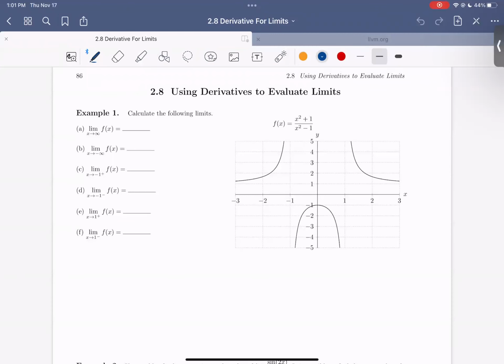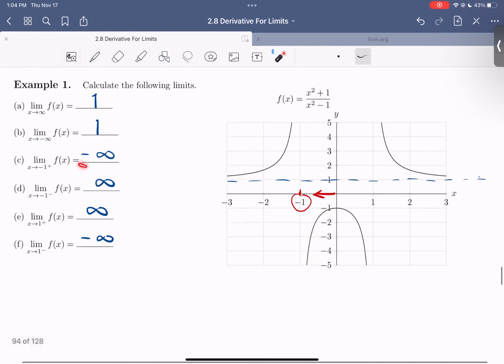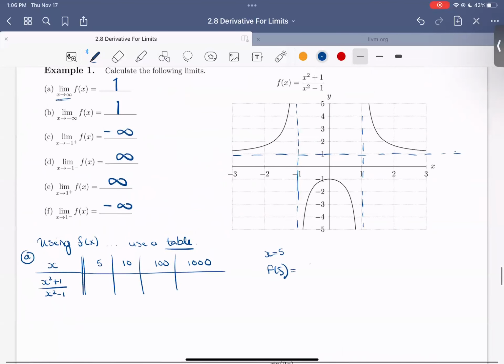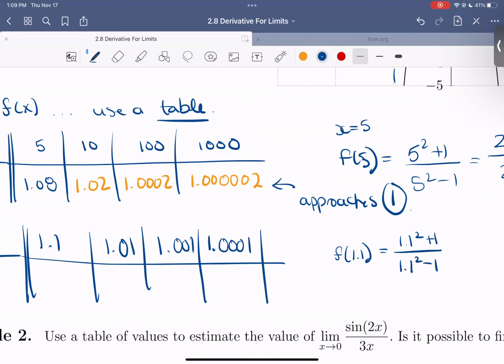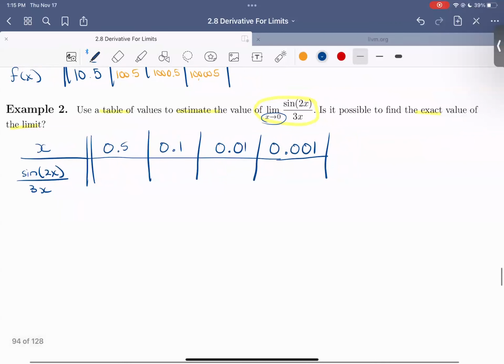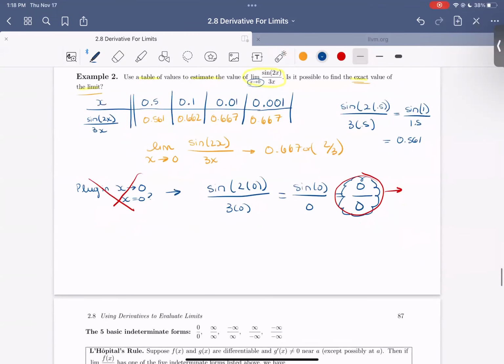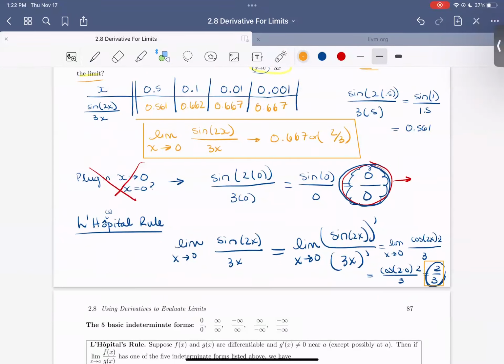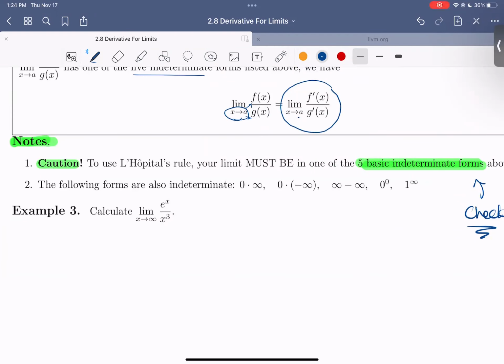2.8 Using Derivatives to Evaluate Limits Parts 1&2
In this covers Example 1 and 2 from in Section 2.8 on L'Hopital's Rule. We also go over the formal statement of the rule. The video should be split up at 8 min 30 sec. Feel free to pause at the halfway point for a break :)